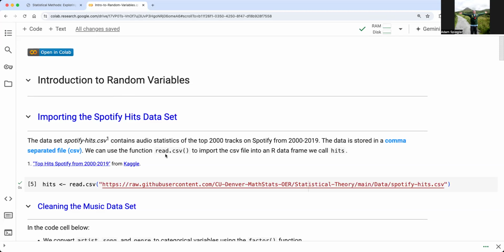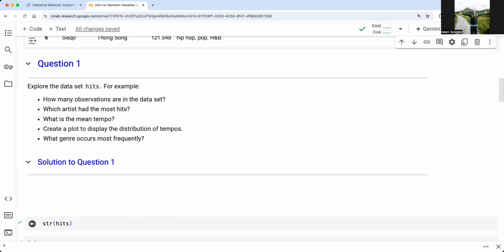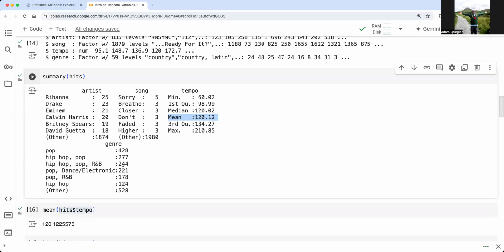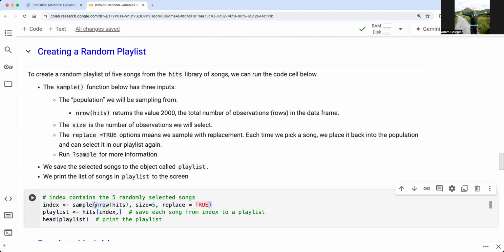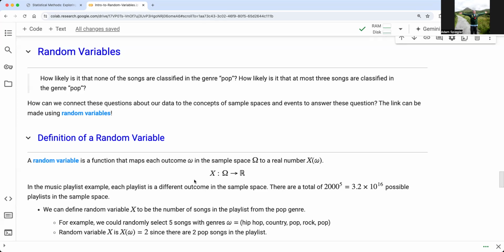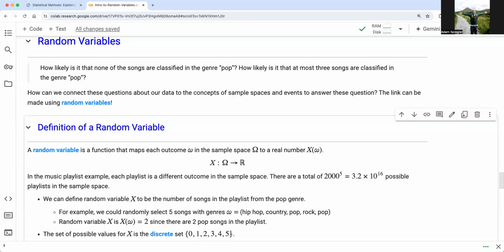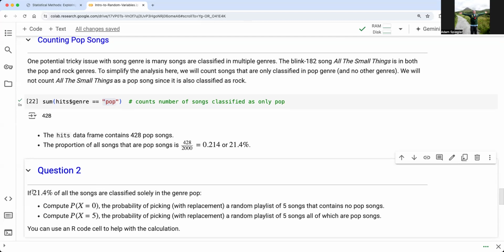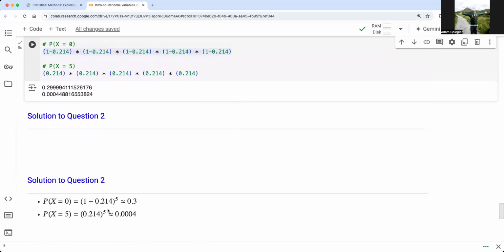Introduction to Random Variables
0:00 - Loading the Spotify Hits Data
3:04 - Exploring the hits Data Frame
11:42 - Definition of a Random Variable
15:38 - Computing the Proportion of Songs that are Pop Songs
16:55 - Computing P(X=0) and P(X=5)